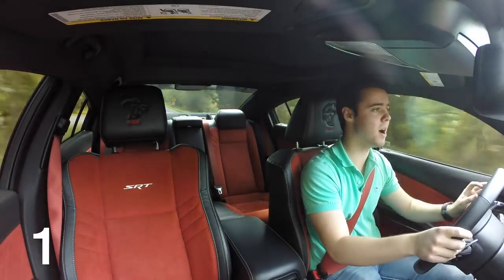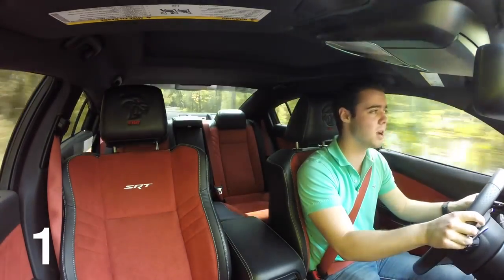Maschine Meister – 5 Dinge, die wir über die Hellcat Charger hassen